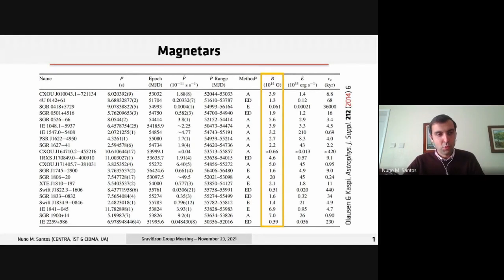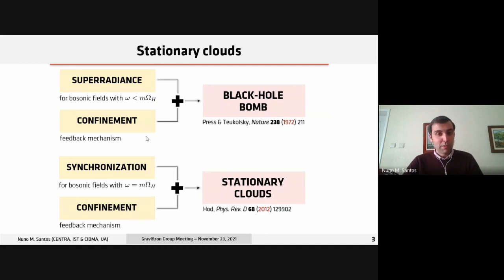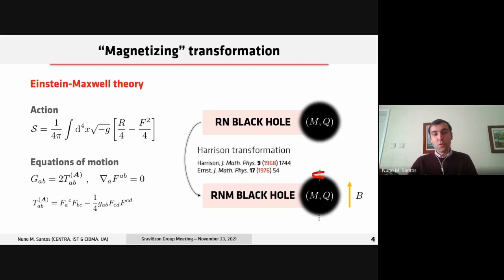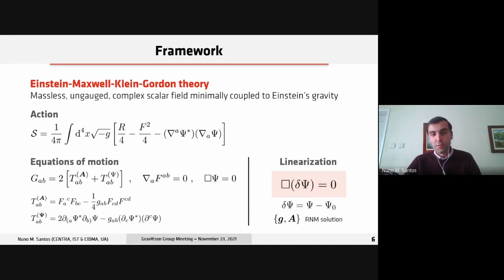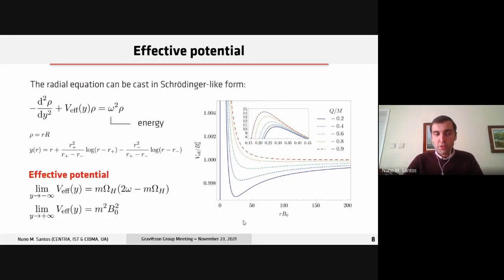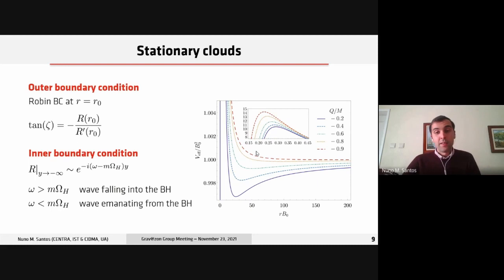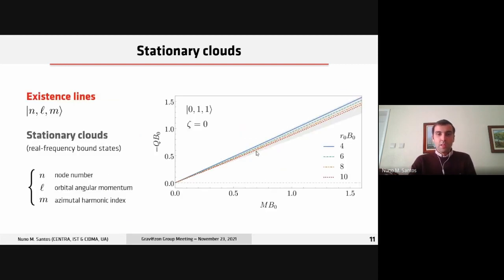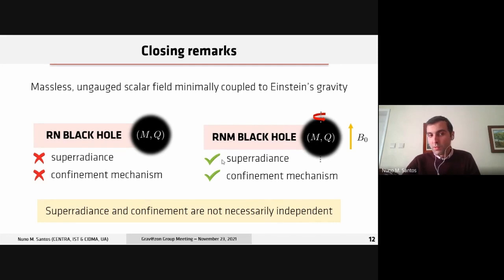Nuno M Santos (Universidade de Lisboa and Aveiro, Portugal), Black holes, stationary clouds and...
Nuno André Moreira Santos (PhD Student, Centra, Instituto Superior Técnico, Universidade De Lisboa, Portugal And Universidade De Aveiro, Portugal), Black holes, stationary clouds and magnetic fields.